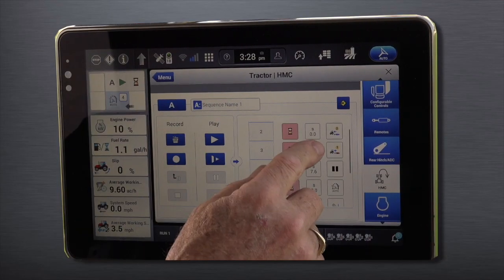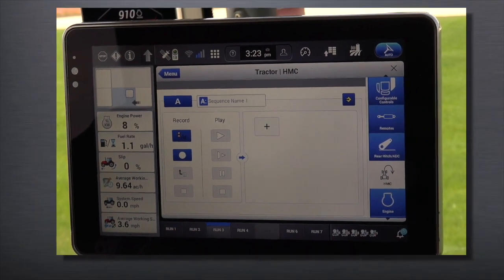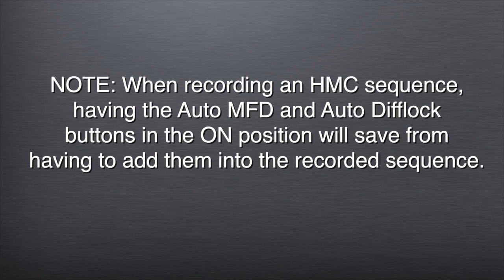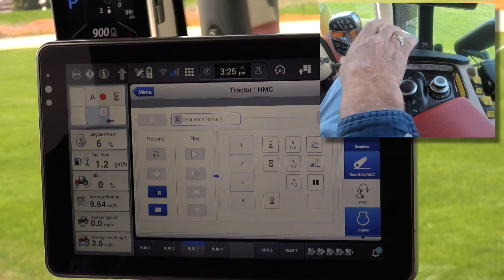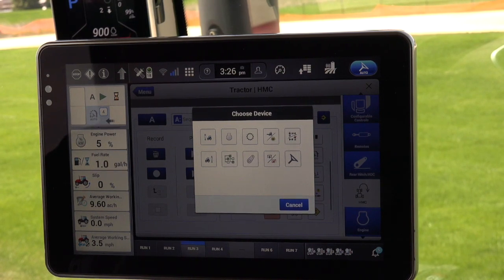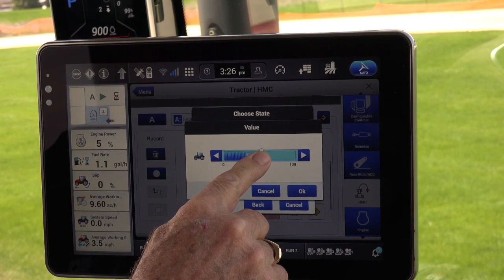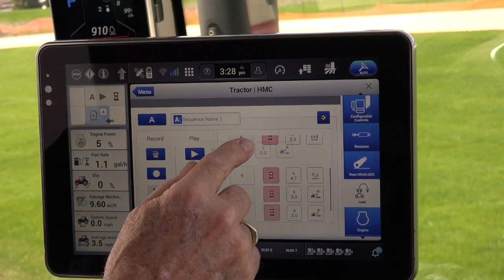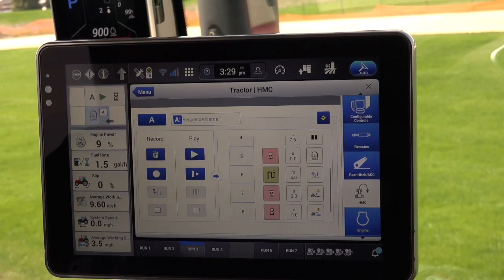Magnum and Steiger Headland Management Control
Learn how to customize and configure the Headland Management Control (HMC) function with the Pro 1200 for Magnum or Steiger tractors.